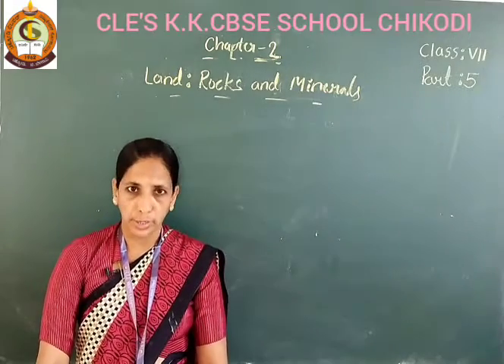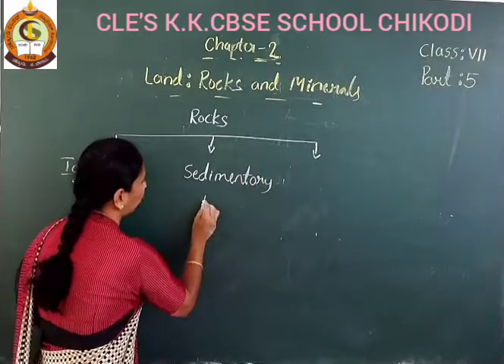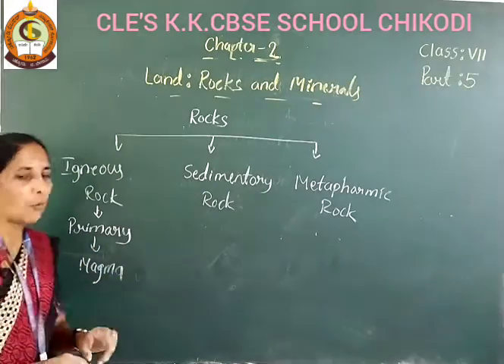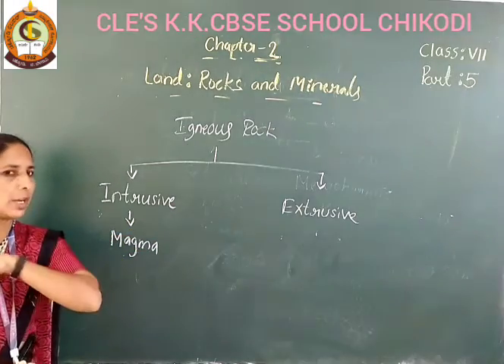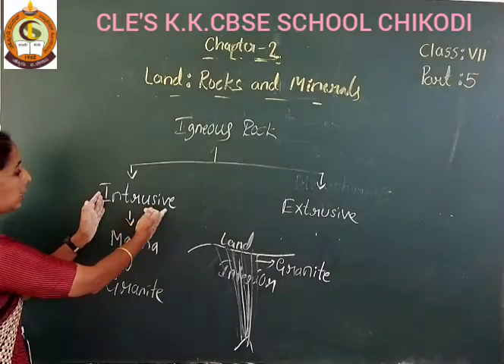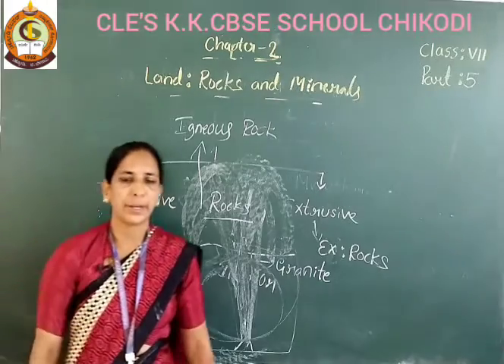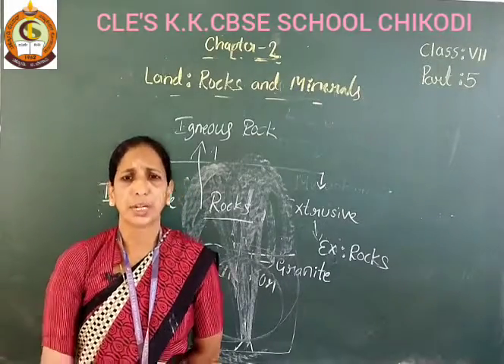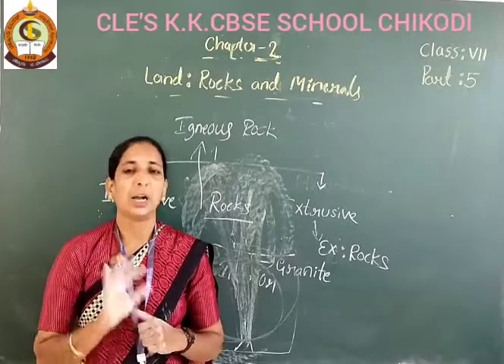CLASS VII GEO CH 1 LAND ROCKS AND MINERALS PART 5